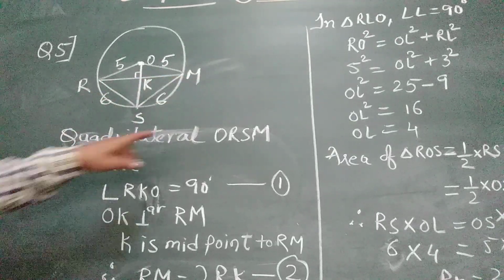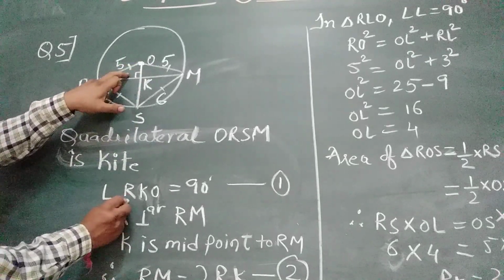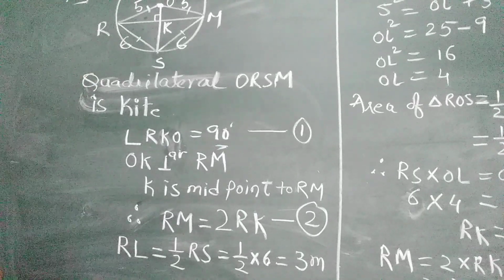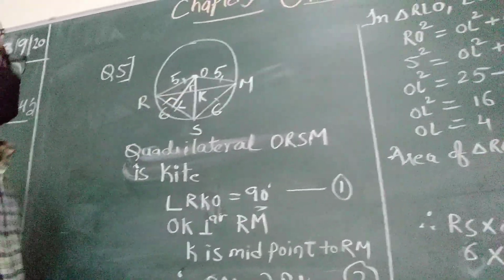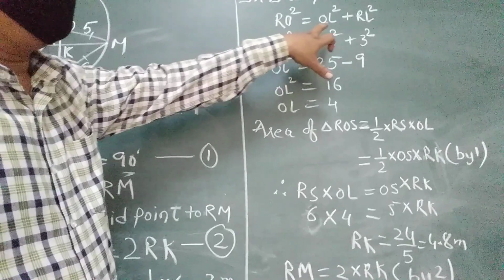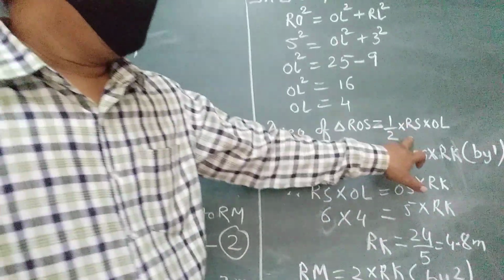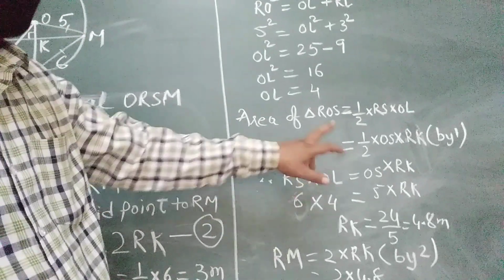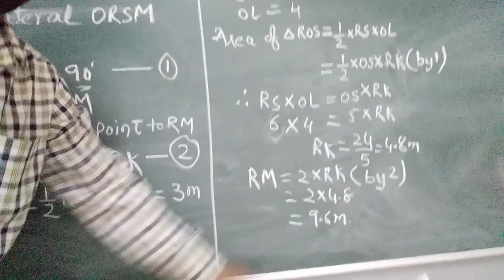Skum 9 maths